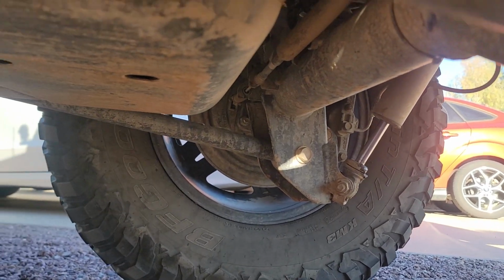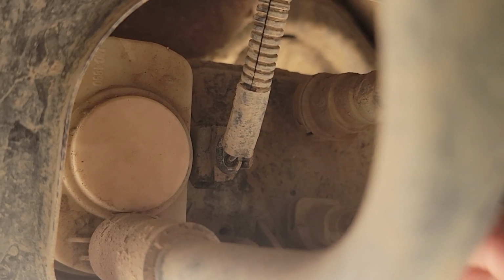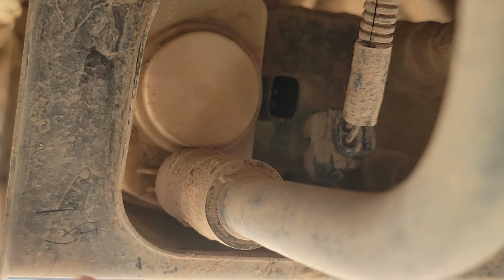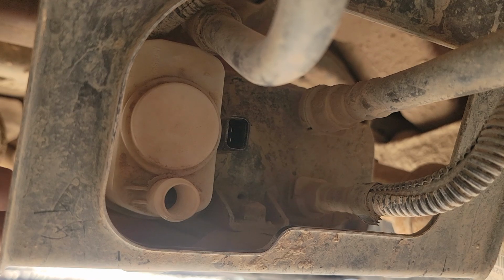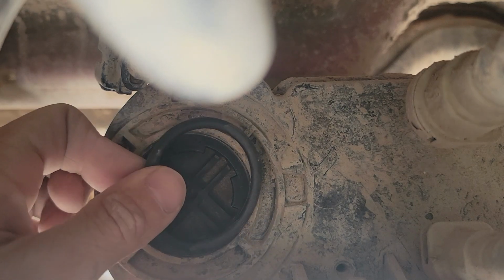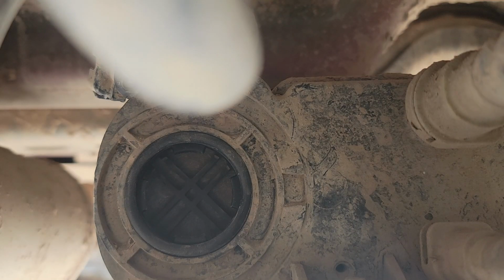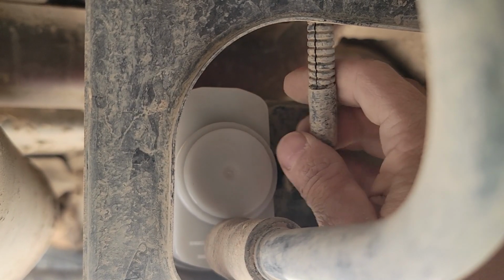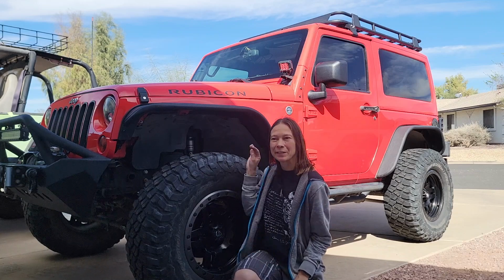2013 Jeep Wrangler Evap Leak Detection Pump Replacement - Code P0456 Fix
How to change the vapor leak detection pump on a 2013 Jeep Wrangler.

The part I used:

Is your check engine light on, and you have a P0456 or P0455 code?   Are you chasing a "small leak" in your vehicle's evaporative emissions (EVAP) system?  Here's how to how to change the Vapor Leak Detection Pump.

I replaced my old one with a new Dorman 310- 215 Evaporative Emissions System Leak Detection Pump and it was really fast and easy.

Jeep JK Wrangler 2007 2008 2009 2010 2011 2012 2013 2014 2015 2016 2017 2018

This post contains an affiliate link, where I make a few cents if you choose to buy the same product I did, but don't worry, it doesn't affect the price you pay, and I only recommend things that I actually purchased and liked.